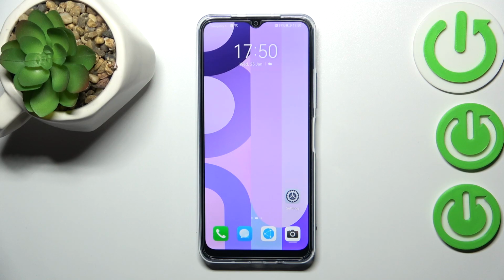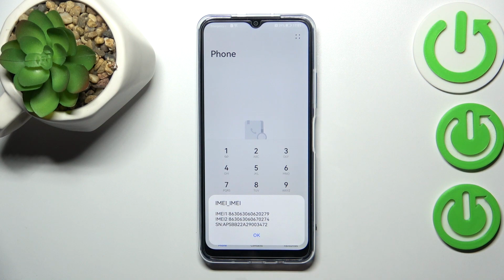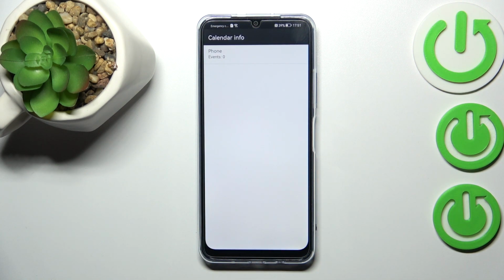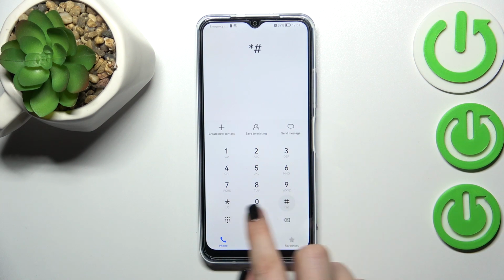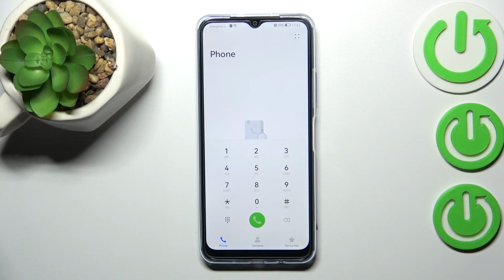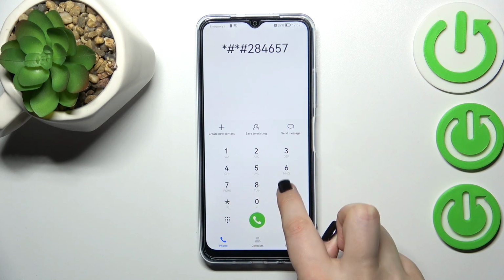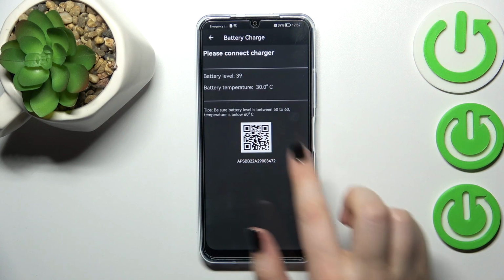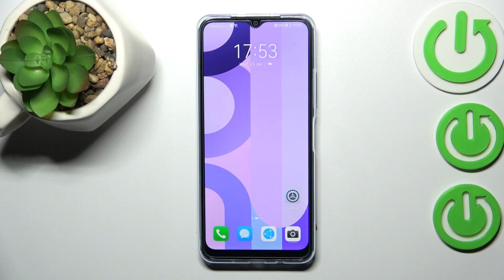How to Use Secret Codes on Huawei Nova Y61 - Hidden Options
Find out more about Secret Codes on Huawei Nova Y61:
Greetings to all. Let us present the secret codes available on Huawei Nova Y61. You will learn how to use them to check the IMEI, Serial Number, open Calendar info,  about phone section, or project menu. Our expert will explain in detail how to use each of them. If you want to know more about your Huawei Nova Y61, visit our YouTube channel.

How to open the secret menu on Huawei Nova Y61? How to get access to hidden modes on Huawei Nova Y61? How to use secret codes on Huawei Nova Y61?